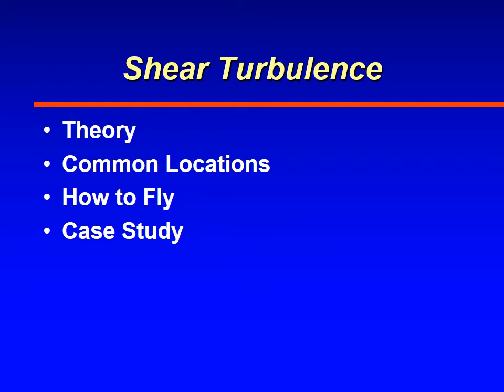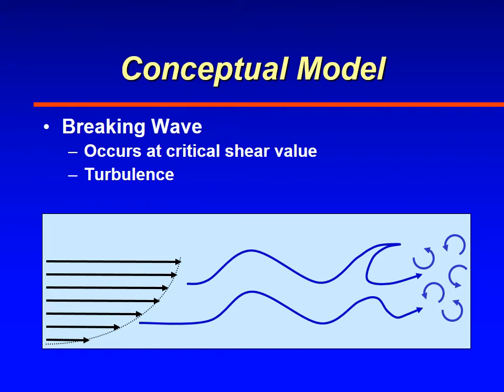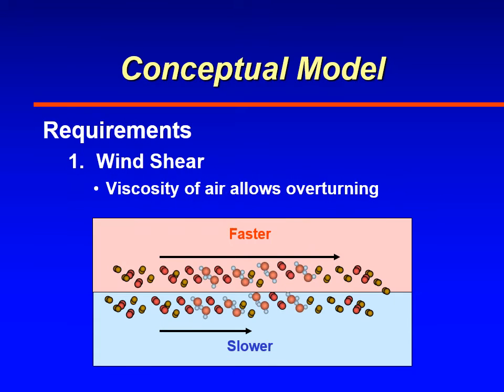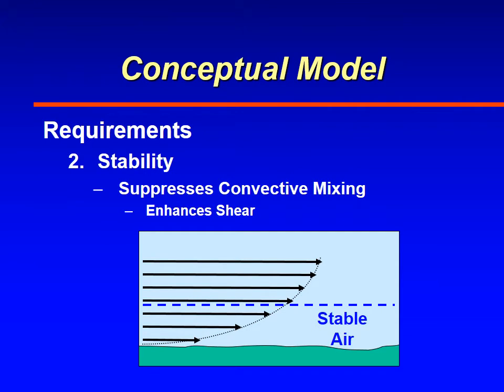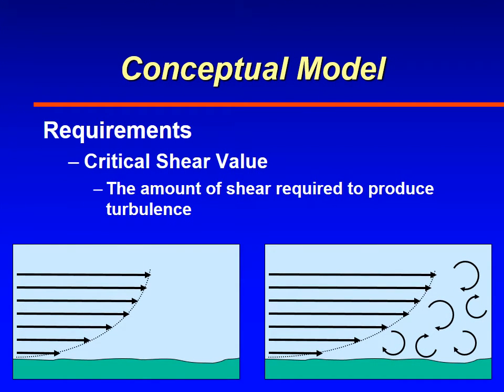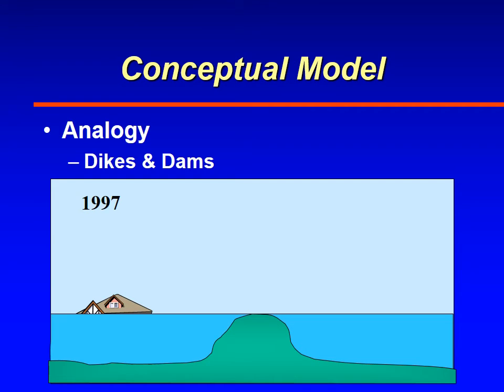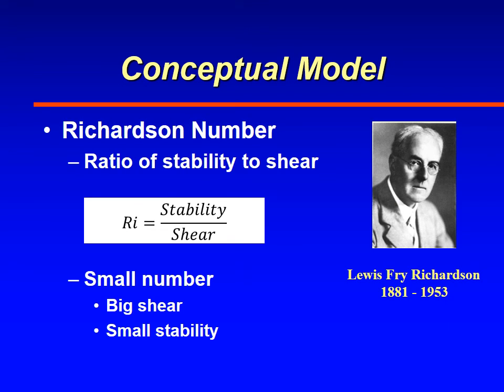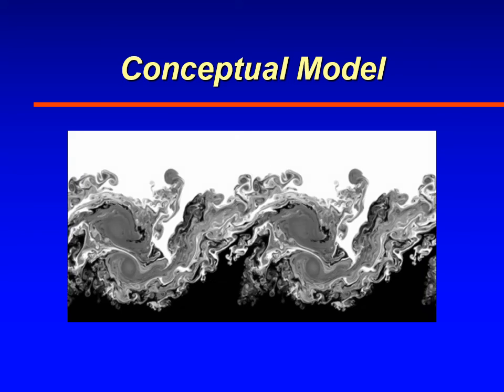ATSC 231 Shear Turbulence - Conceptual Models